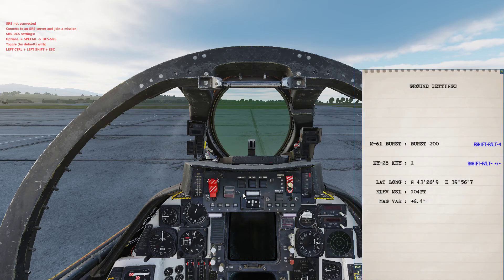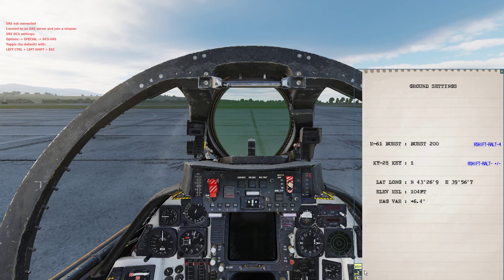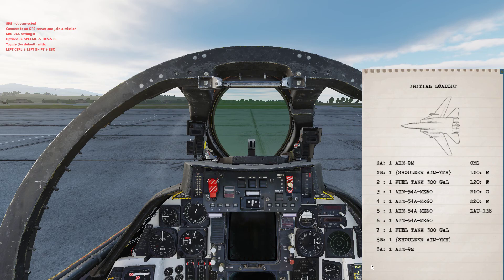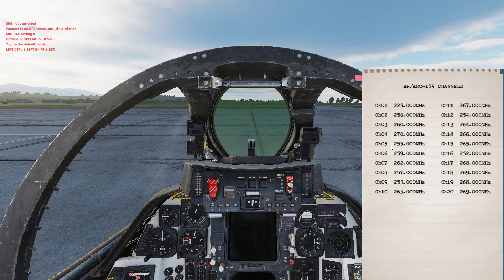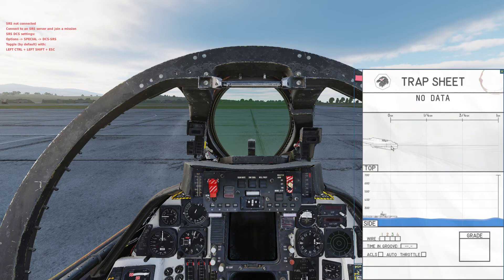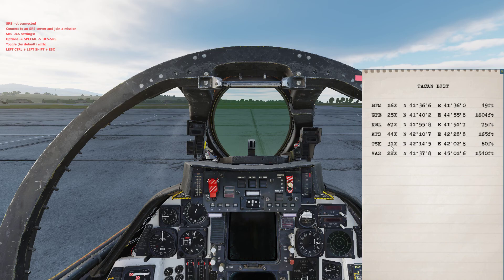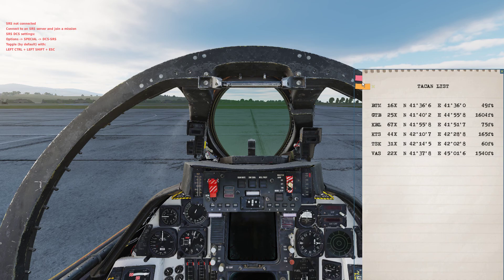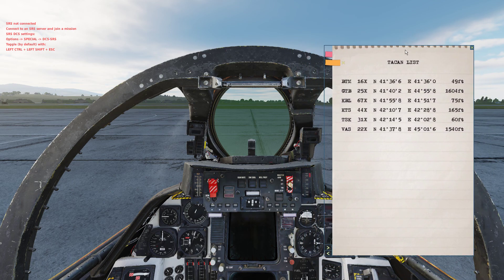BuzzBites: DCS kneeboard pinning overview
quick and dirty kneeboard overview